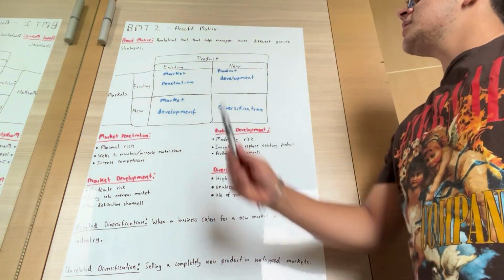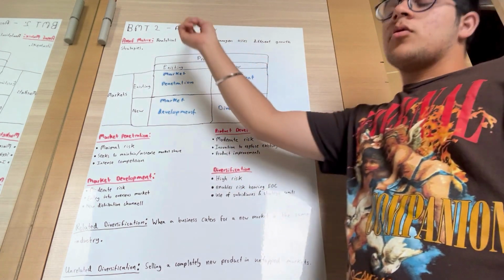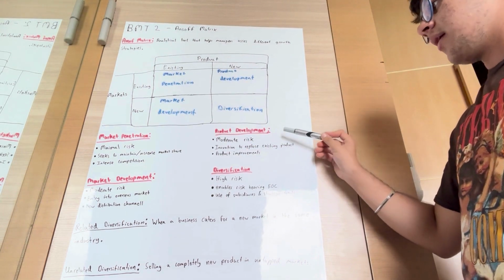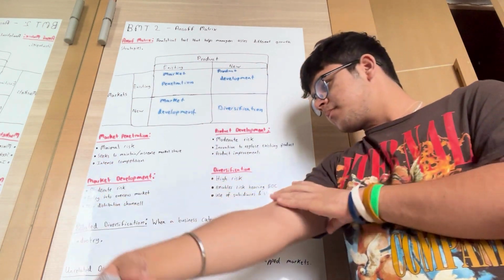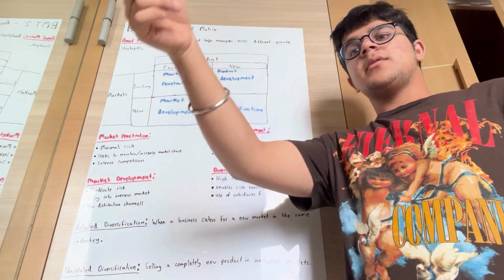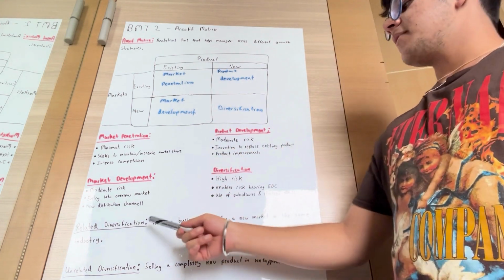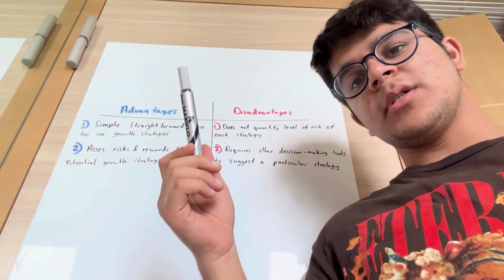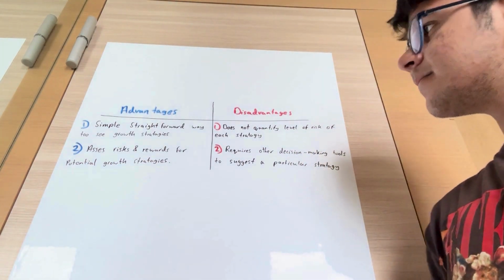BMT 2 Ansoff Matrix